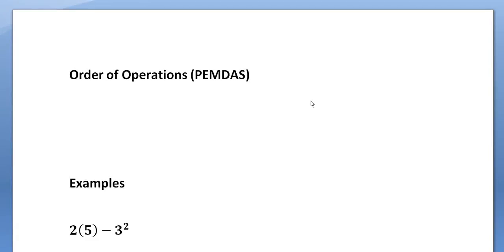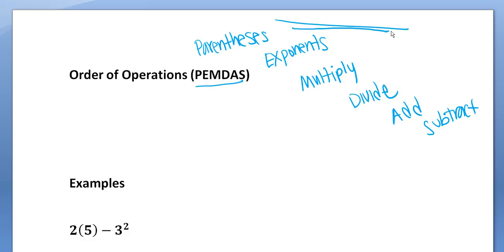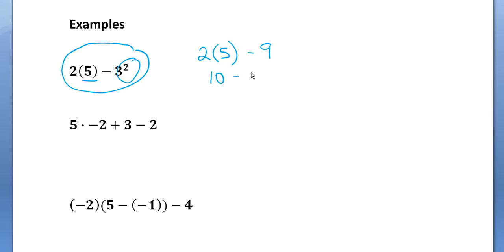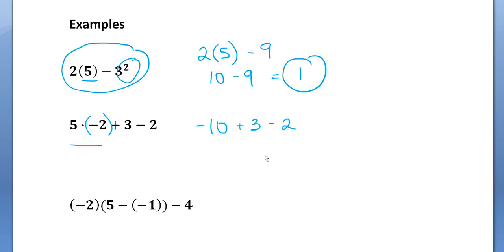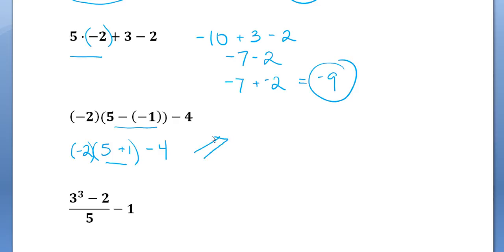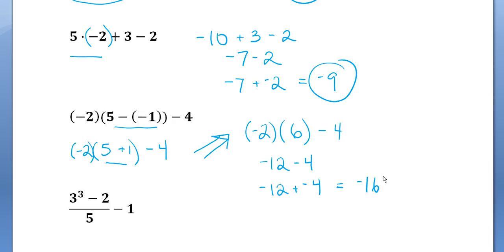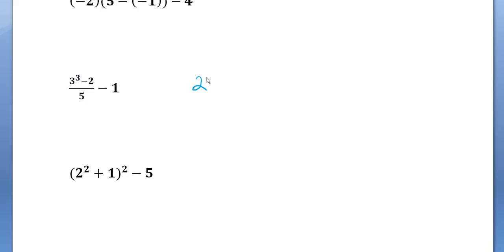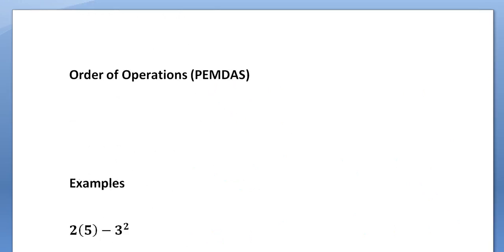Order of Operations